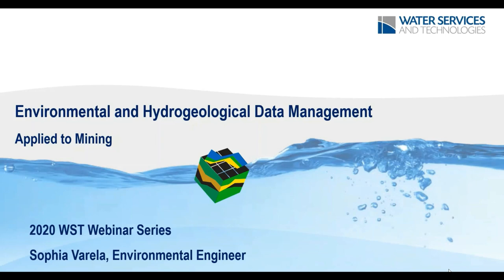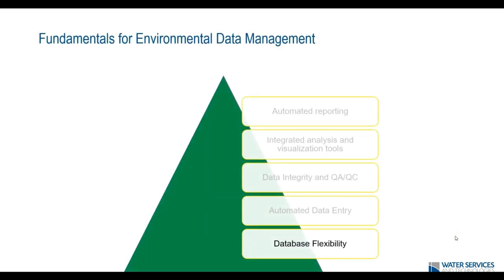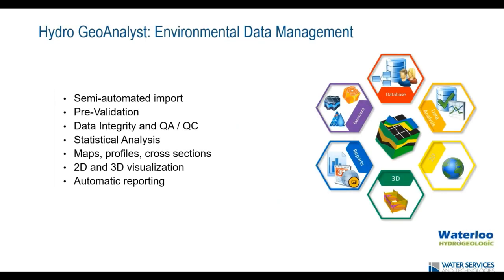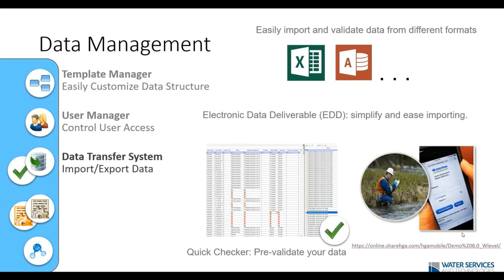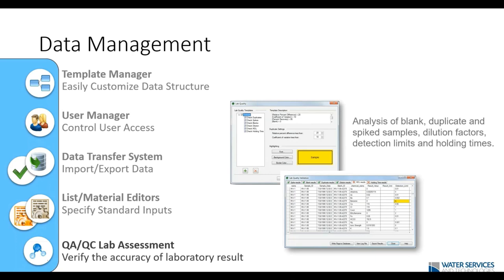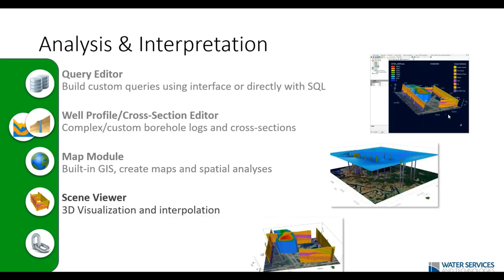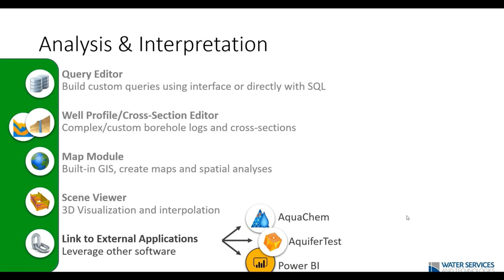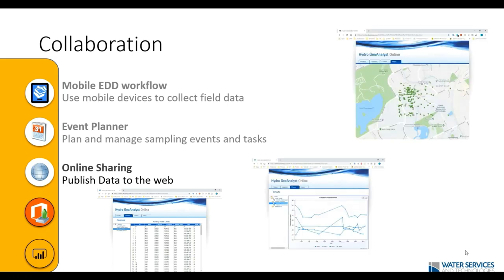Environmental and Hydrogeological Data Management Applied to Mining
The objective of this webinar is to show the best data management practices  in an integrated manner, from data capturing to report production, including validation, quality control, visualization and automation of activities. This approach allows complex analysis to ensure compliance with environmental regulations and to bring stakeholders and decision-makers to the same level.

The following topics is covered:

Integrated data management importance and best practices;
Data collection and importation in a semi-automated and/or automated way;
Visualization of well profiles, cross sections and maps;
Generation of customized and automated graphs and reports.
All of these tools are used in an integrated manner to allow a complete understanding of your project more dynamic and completely.

The software presented at the webinar, HydrogeoAnalyst, is being used by many large mining companies such as Vale, Nexa Resources, AngloGold, and CBMM.

This webinar is offered by a partnership between Water Services and Technologies and Waterloo Hydrogeologic